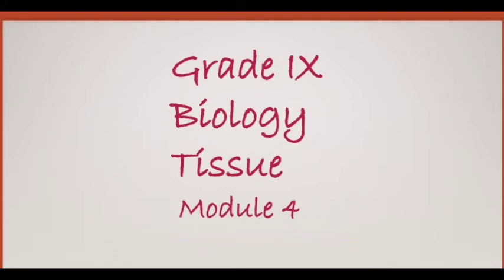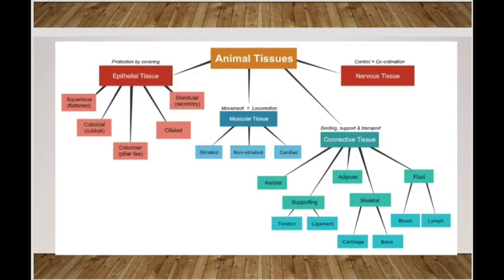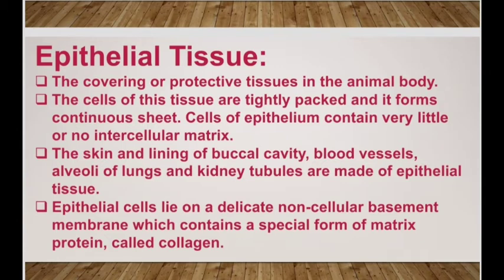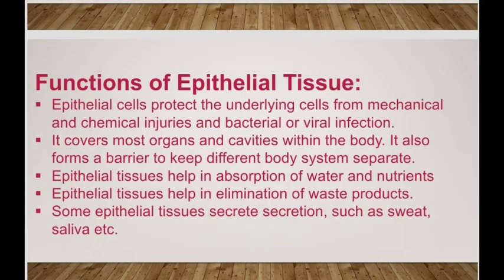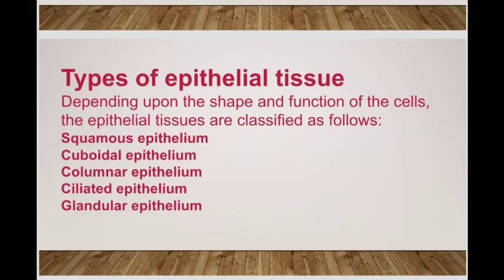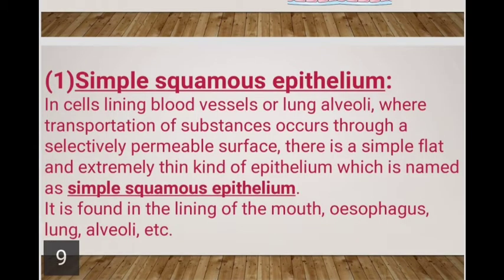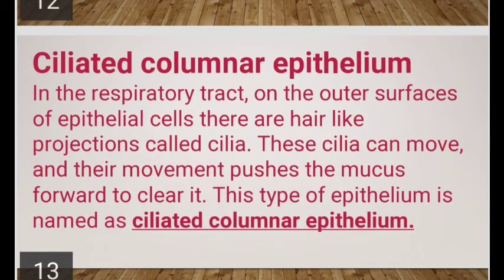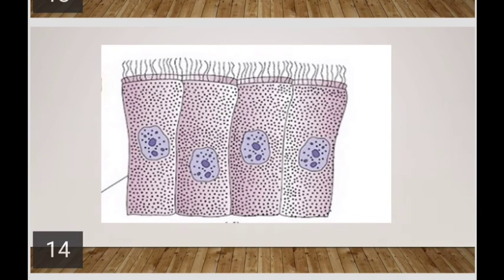Grade 9 Biology Tissue module 4